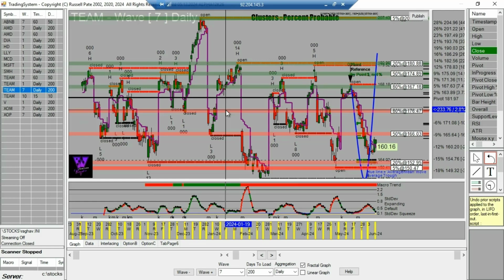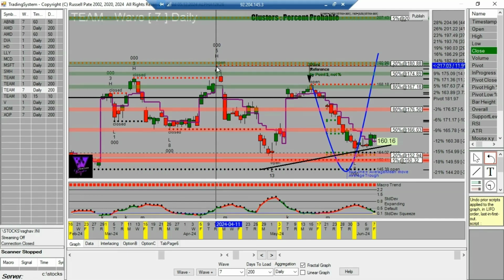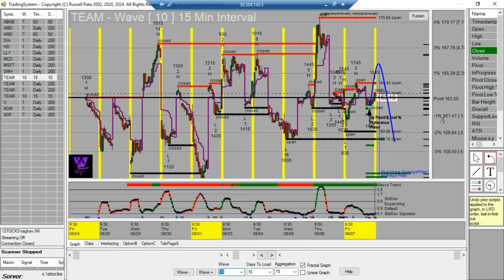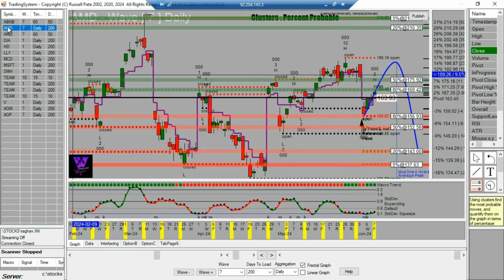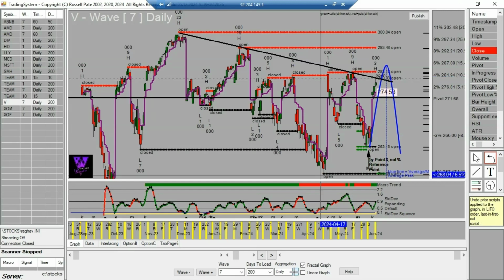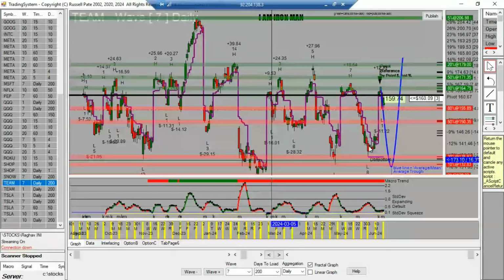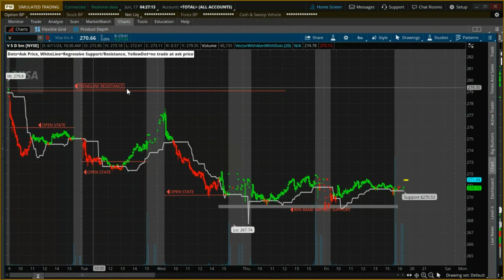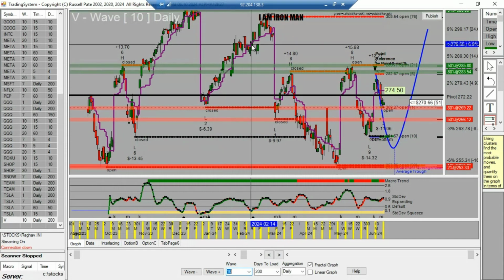MACRO TO MICRO ANALYSIS | RUSSELL CAPITAL GROUP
The content related to this video is in regards to a feature within a system called the "Fractals" which was created by Russell Pate. The video that is being reviewed is about the "Memeberplays" section within RCG's Discord Community where Russell ( The Owner And Dev Of The System) goes on a live-streaming the data of specific tickers of the stock market and their contracts and what's to occur next for them based on the strategical approach of the fractals and nits data. This allows for people who are at work or students to follow along in on the market without the full need of accessing their setup or anything, it's a form of convenience. A Disclaimer is that this section of the server is not a form of financial advice nor are we liable for the outcome of those who play along with this section.